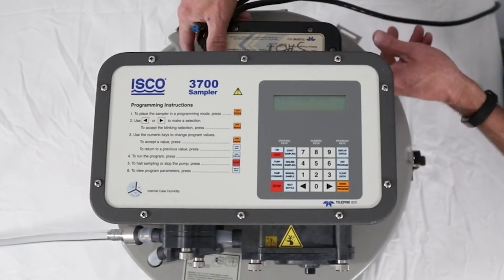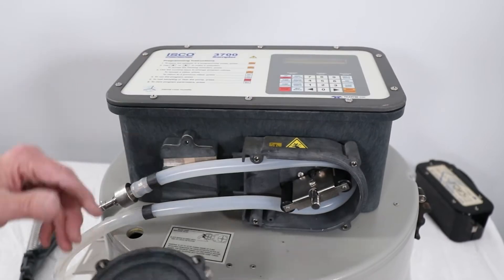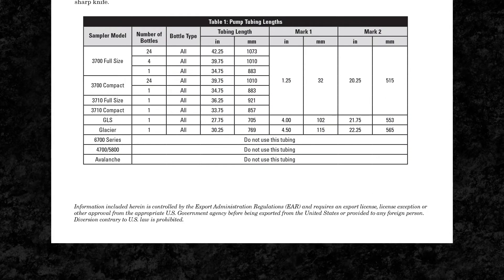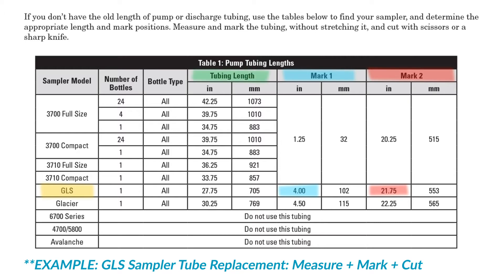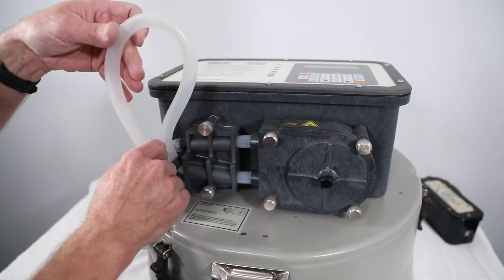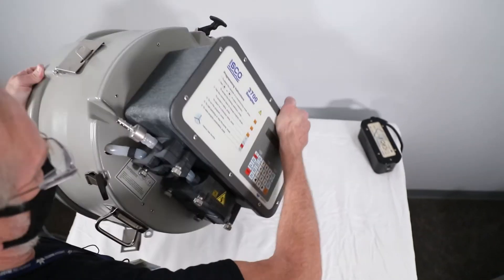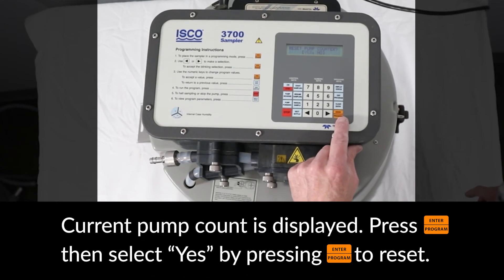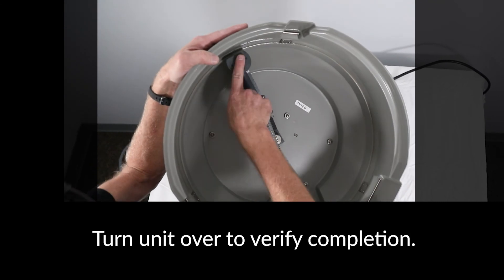3700 Sampler - How to replace the pump tubing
This videos shows you how to replace the pump tubing on a 3700 Teledyne ISCO sampler.